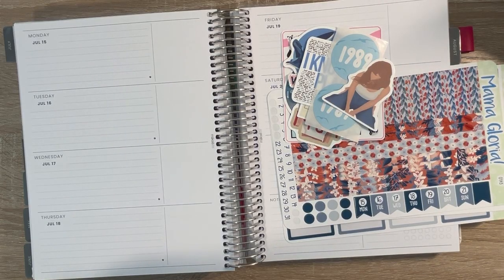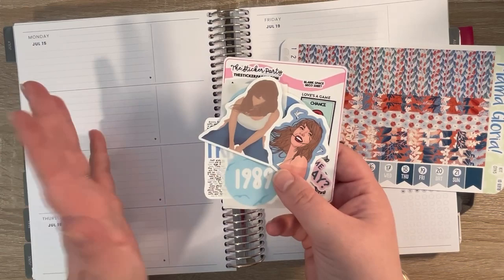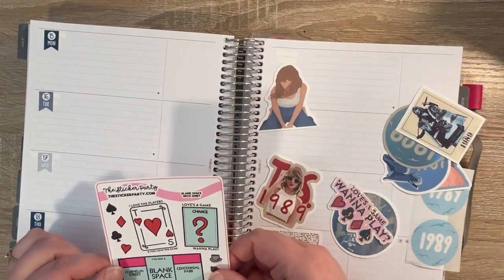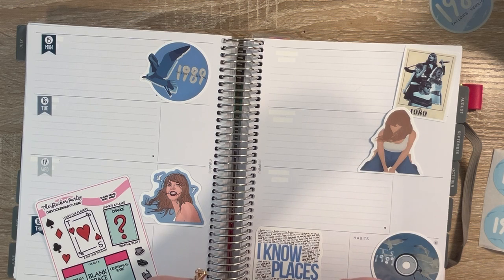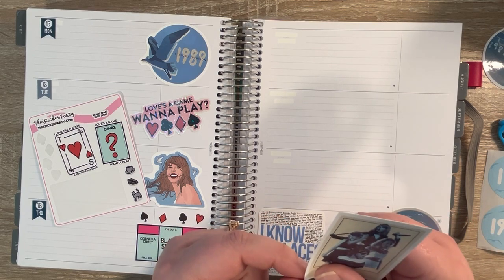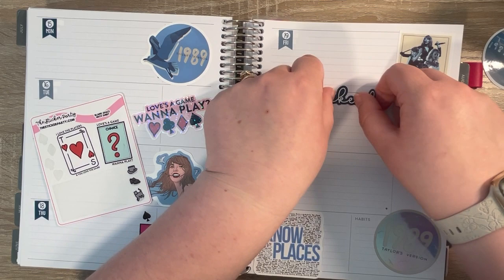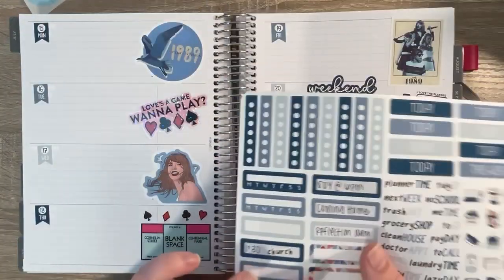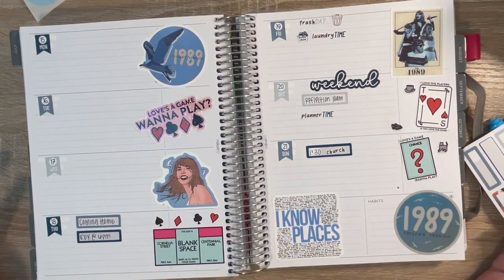Plan With Me | July 15-21| Makselife Planner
Hi friends! In this video, I am planning the week of July 15-21  in my Makselife Planner.

Who am I?:
🌟 Hi, I'm Sami, a twenty-something YouTuber sharing the joy of planning and goal-setting. Life can get messy, and so can my planner pages – and I'm here to celebrate that! Join me in turning ordinary planning into a canvas of dreams, where we infuse each page with personality and purpose. I'll sprinkle in some style tips and share my journey of setting and crushing goals because, let's be real, life's too short for boring planners and serious faces. Let's make a beautiful mess together! 🎨✨